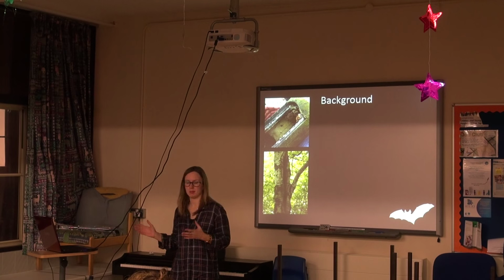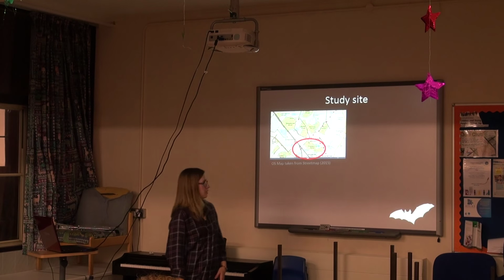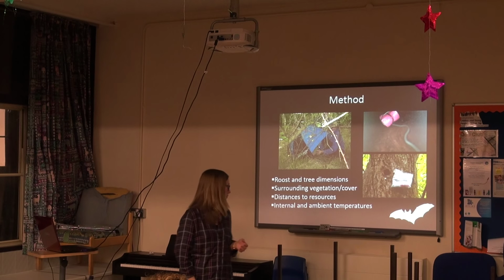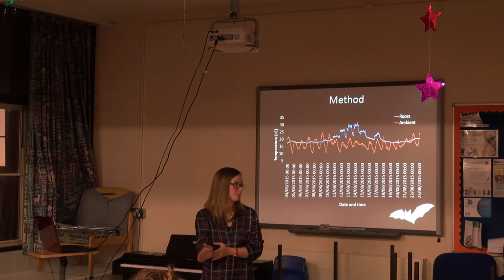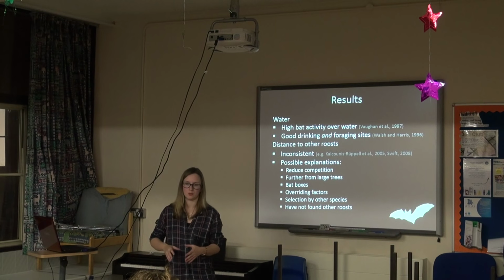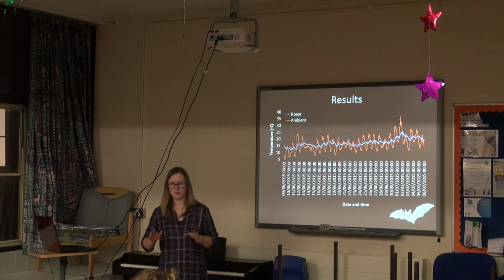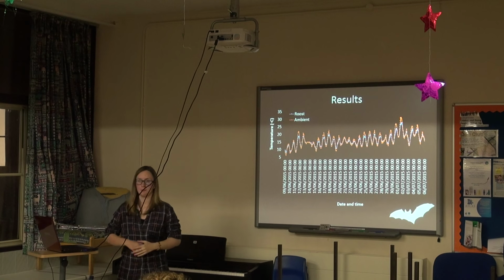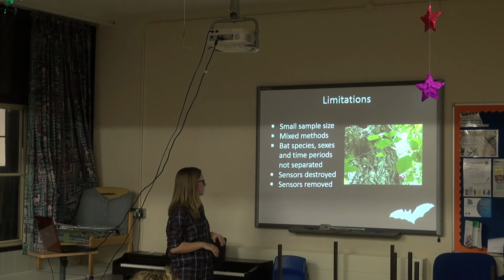Hot Property, Debbie Wright, North Bucks Bat Group part 1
Hot Property. Debbie Wright's talk for North Bucks Bat Group Part 1